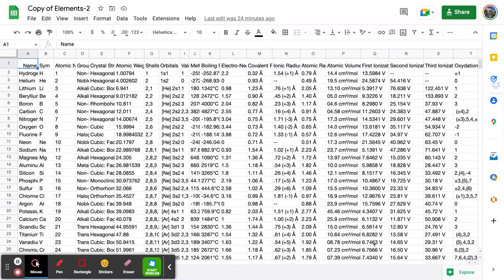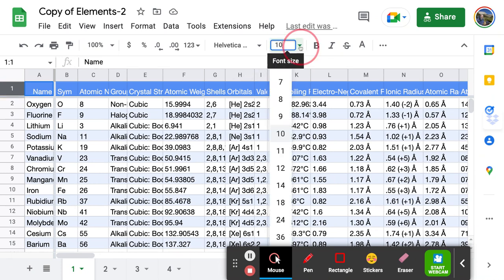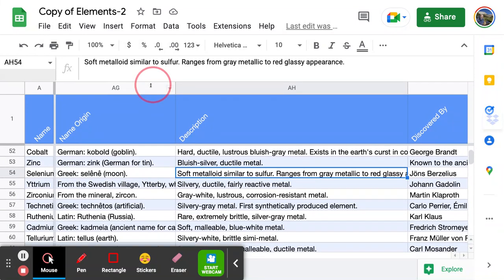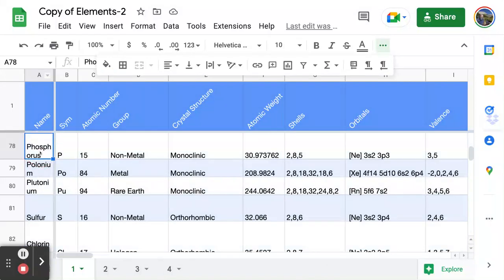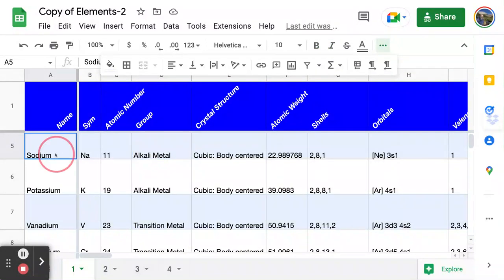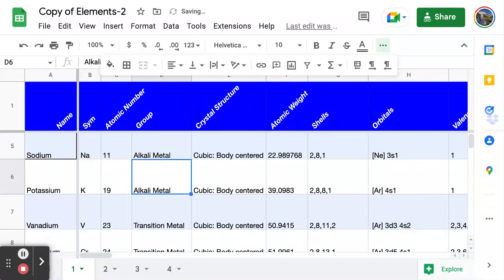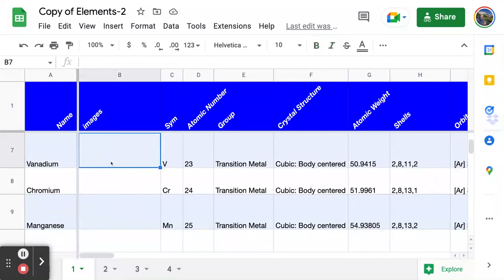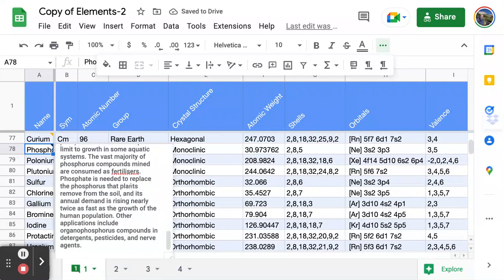Formatting Spreadsheets and Databases